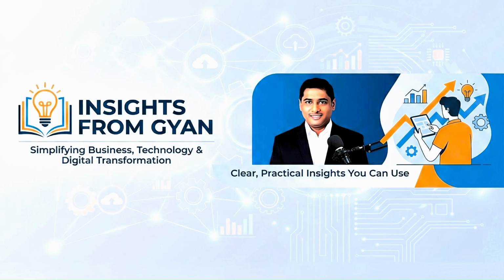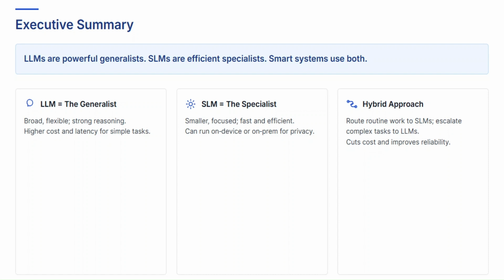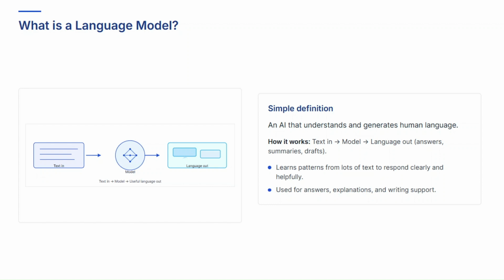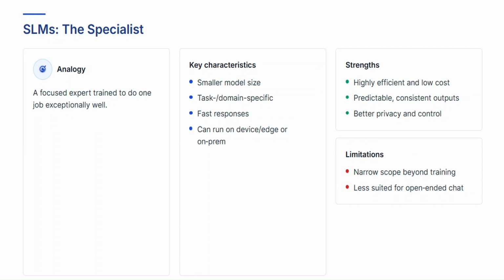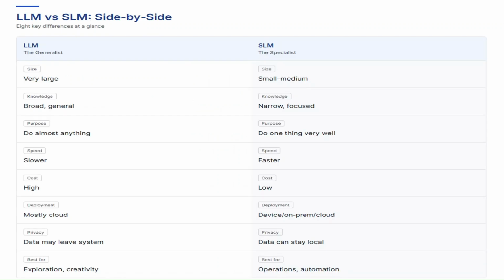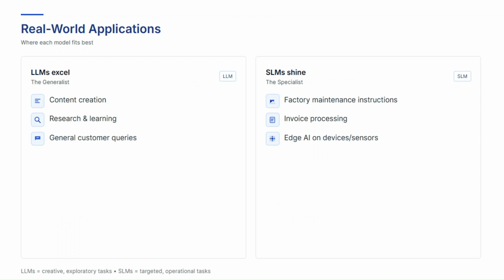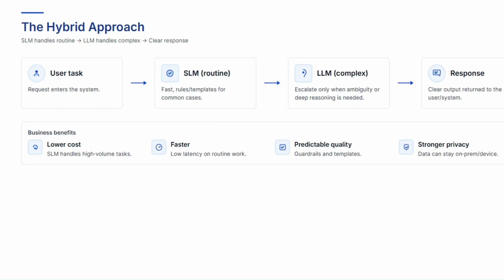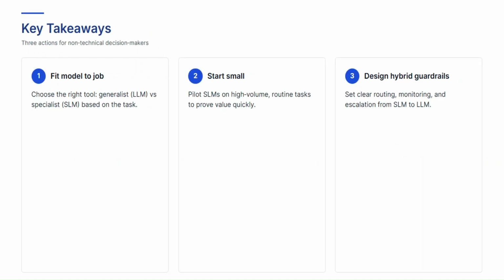SLM vs LLM Explained Simply | Small vs Large Language Models for Non-Technical Audience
Artificial Intelligence terms like LLM and SLM are everywhere — but most explanations are highly technical.
In this video, I explain Small Language Models (SLMs) and Large Language Models (LLMs) in a simple, business-friendly way, with real-world examples anyone can understand.

In this video, you will learn:
What a Language Model is (in plain English)
What is an LLM and where it is used
What is an SLM and why it is becoming critical
Key differences between SLM vs LLM
Real-world business and industry use cases
Why modern AI systems use a hybrid approach

Not every AI problem needs a large, expensive model.
Understanding when to use SLMs vs LLMs can dramatically reduce cost, improve speed, and strengthen data privacy — especially in industries like manufacturing, healthcare, BFSI, and enterprise IT.

This channel focuses on Digital Transformation, AI, Smart Manufacturing, Industry 4.0, and IT Strategy, explained clearly for decision-makers.

SLM
LLM
SLM vs LLM
Small Language Model
AI for non technical audience
Enterprise AI
Industrial AI
AI architecture
Digital transformation
Industry 4.0
Smart manufacturing
AI strategy
AI models comparison